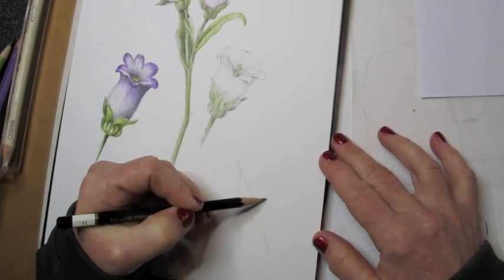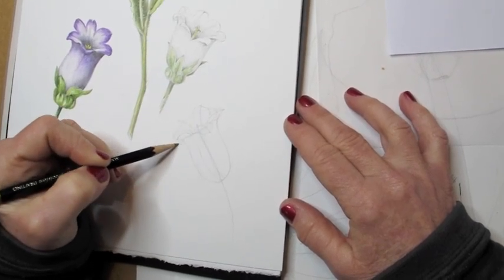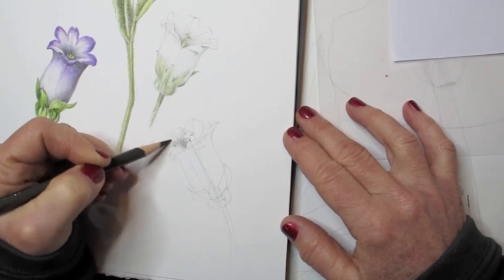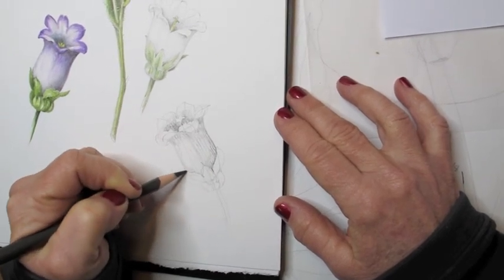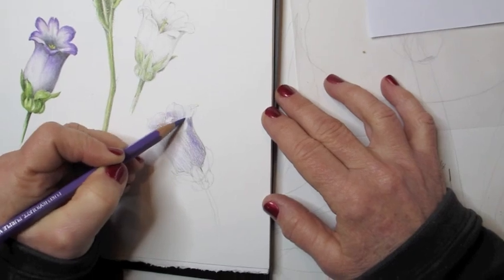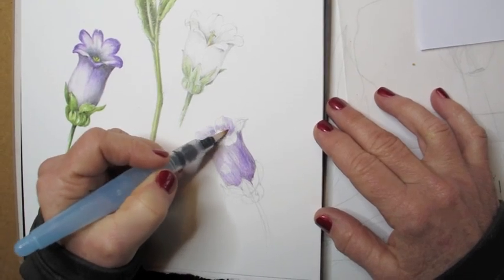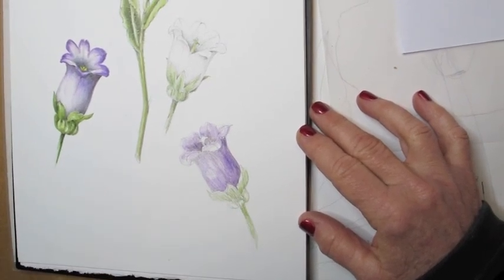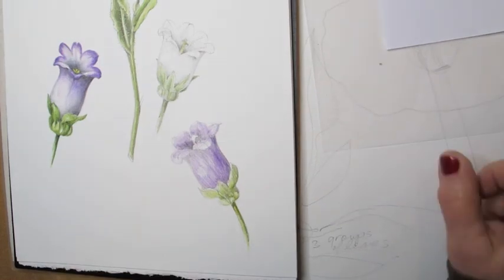Botanica Basics - Drawing and Painting a flowerPart 1.mov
How to draw a flower and add watercolor pencils in colored pencils